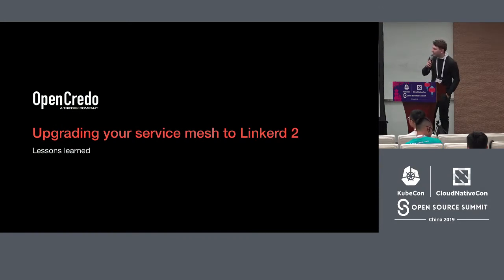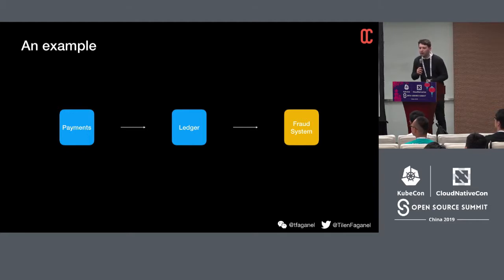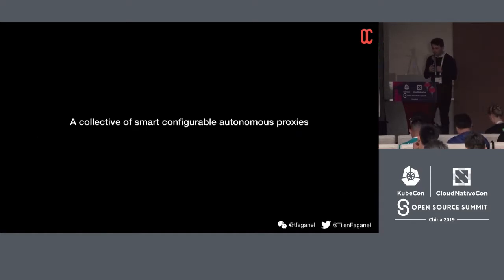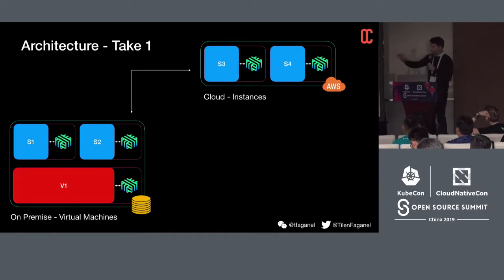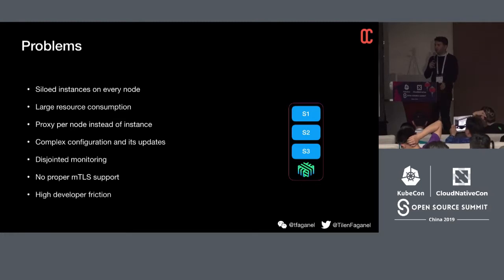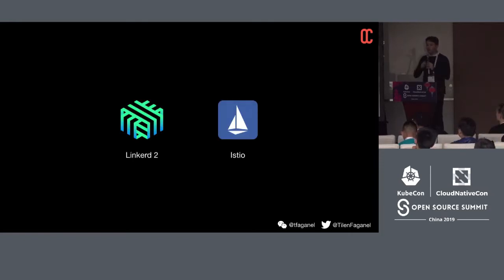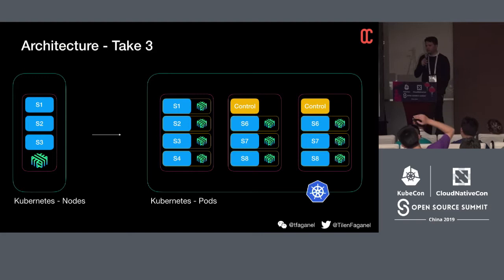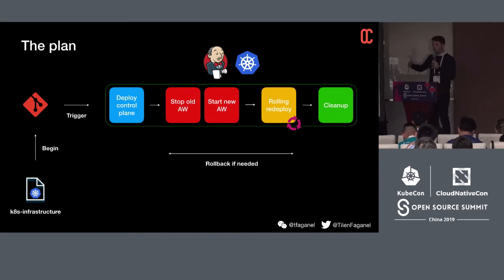Upgrading Your Service Mesh to Linkerd 2 - Tilen Faganel, Open Credo ltd.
Service meshes are advancing at an incredible rate. And there’s no sign of it slowing down. Unfortunately sometimes that means breaking changes occur, which might make updates to the service mesh difficult and potentially disruptive. Particularly if you were an early adaptor.    Linkerd 2 was a major update. So big, in fact, most of everything about it changed. Upgrading an existing Linkerd 1 deployment can be pretty daunting, as we need to redesign our service mesh architecture and configuration. All while ensuring the upgrade is performed successfully, reliably and without major disruptions.    Come and join me as we will go through a journey of how we helped a client fully upgrade their service mesh from Linkerd 1. And how nobody noticed! We will explore the challenges and pitfalls of doing so, which can be applied to any upgrade of this caliber.